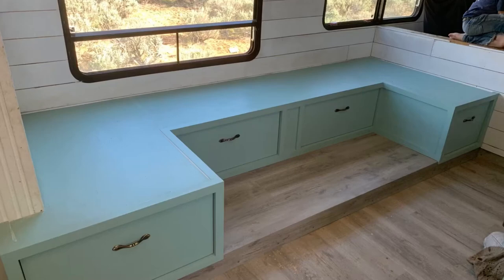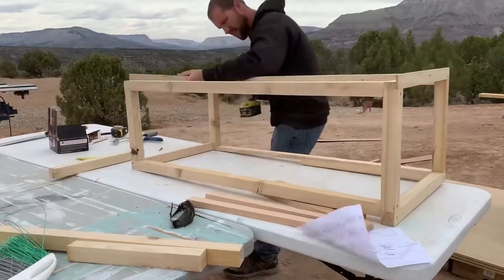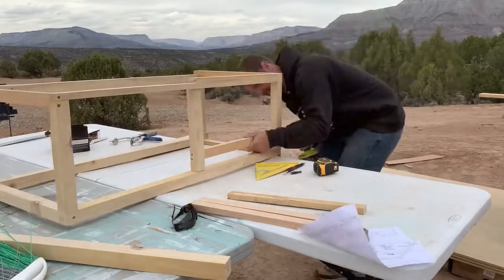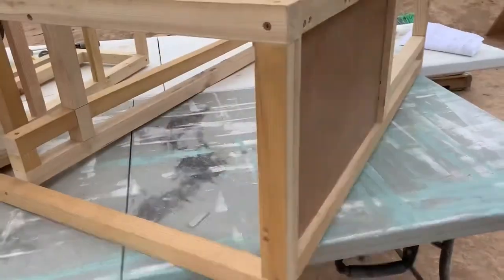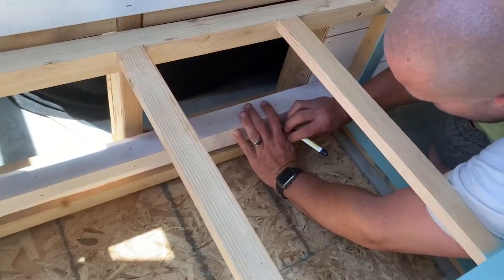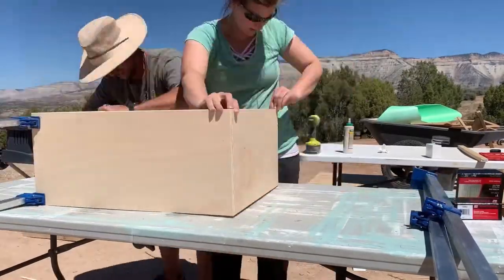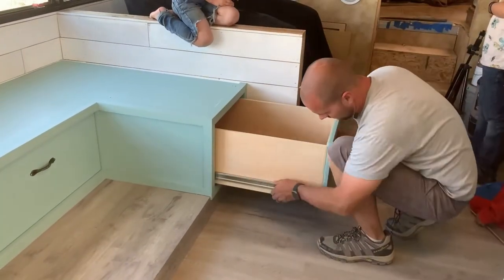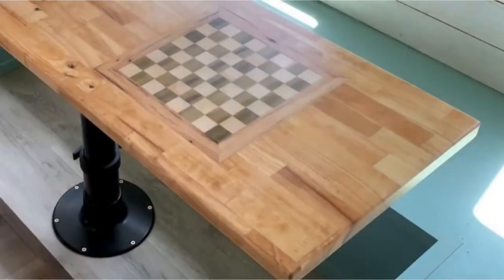How To: DIY RV- Dinette/Couch/Bed/Storage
We are continuing to renovate our 5th wheel.  This video shows how we constructed a U-shaped dinette booth that houses tons of storage and also converts into a large couch or sleeping area. Main materials used… 2x2’s, 1x2’s, MDF, 1/2” plywood, drawer rails and recycled drawer pulls.

If you would like to see the entire Dining area remodel check out these videos…

Feel free to watch as we continue to learn and experiment while we build our dream home mostly off grid in the middle of nowhere! There is sure to be more epic projects like this one if you stick around and watch:)
Hopefully our journey will inspire you to take your own, because it's worth it!
If you'd like to support what we're doing, and be sure that you can keep watching our circus.

People are constantly asking if we need anything. We aren’t asking for donations but if people really want to help. Here is a list of things that we use regularly or that we do need and will buy ourselves in time. God bless you all for you love and support ❤️

HOMESTEAD NEEDS AMAZON WISHLIST: